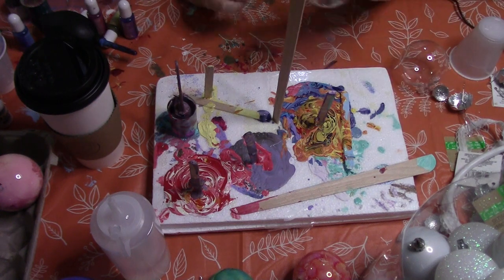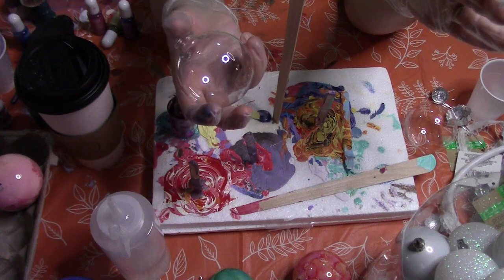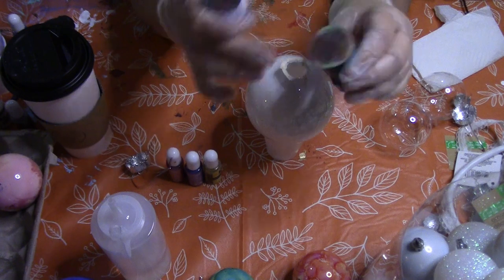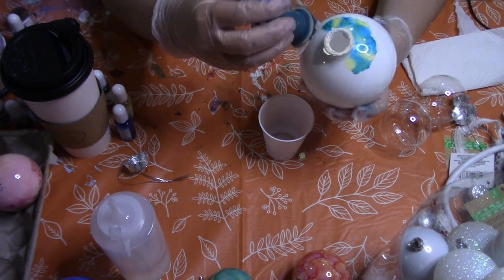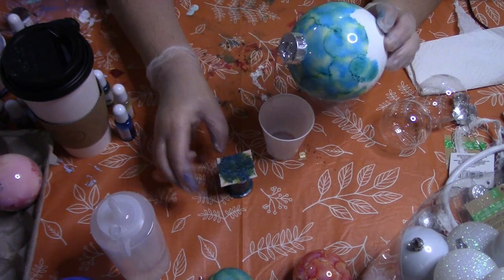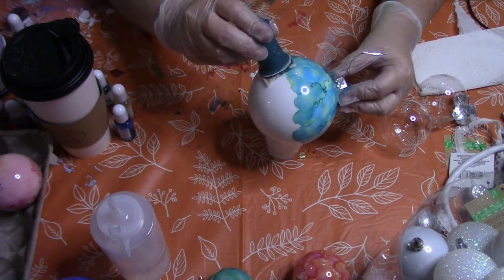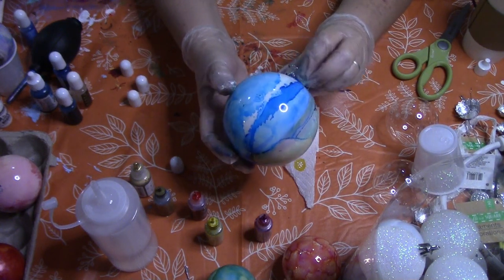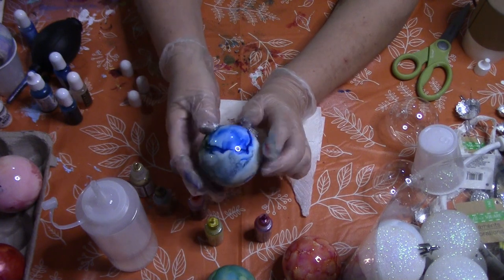DIY Christmas Ornament Using Alcohol Ink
This is so much fun!  Easy DIY to make your own custom Christmas Ornaments using a product called Alcohol Ink.  I got mine from Amazon but craft and big box stores also sell it.  I would not let small children use it but 12 and up would be a good age I think, with supervision.

JAC9916 Products Acid-Free Pinata Color Exciter Pack Ink, 0.5 oz, Assorted, 9

Piñata Alcohol Ink Exciter Pack by Jacquard, Overtones, Includes 9 Colors, 1/2 Ounce Bottles (JAC9918)

Alcohol Ink Set - 24 Vibrant Colors Alcohol-based Ink for Resin Petri Dish Making, Epoxy Resin Painting - Concentrated Alcohol Paint Color Dye for Resin Art, Tumbler Making, Painting - 24 x 10ml/.35oz

GR Metallic Alcohol Ink Set -16 Metallic Colors Alcohol Based Ink for Resin Art, Fluid Art,Resin Craft,Resin Petri Dish，Alcohol Ink Paint for Yupo,Tumbler

2 Pack Ink Air Blower for Card Making Dispersing Inks Powerful Blowing Dust Removal Ash Removal Gas Blowing Hand Held Cleaning Tools for Sensor Computer Keyboard Camera Mobile Phone Cleaning